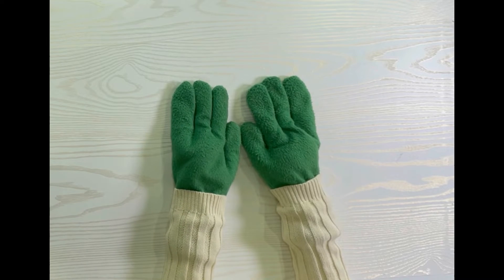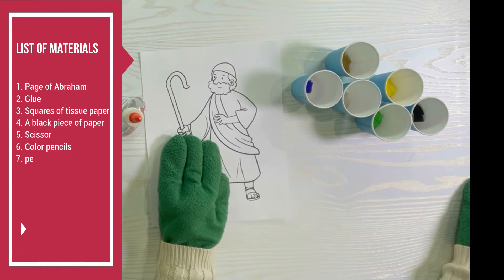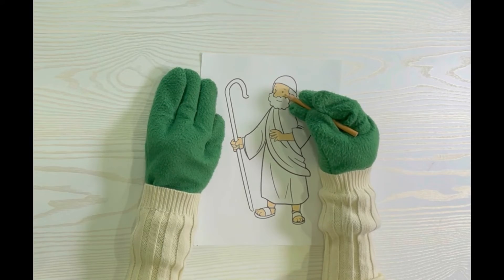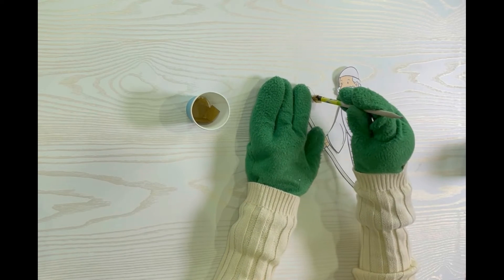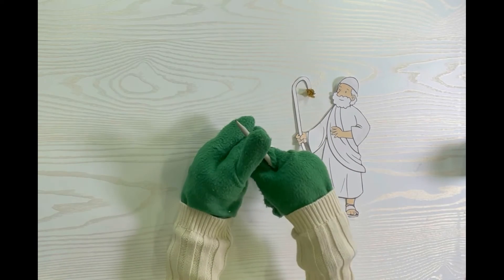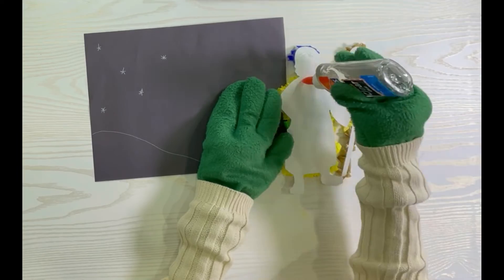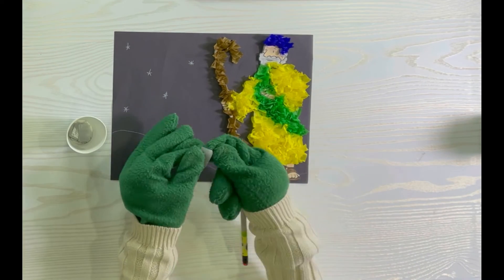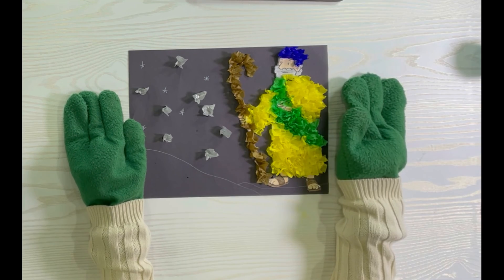Abraham Craft (subtítulos en español) Ep. 11 Arts and Crafts with Grandpa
In this video, Geoffrey will show you a fun way you can fill a coloring page with glue, a pencil, and some tissue papers.

En este video, Geoffrey te mostrará una manera divertida de llenar una página para colorear con pegamento, un lápiz y algunos trozos de papel seda.

Link to download the picture of Abraham/Enlace para descargar la imagen de Abraham:

¡También tenemos nuestro canal en español! Vea el enlace a continuación.

Don't forget to check us in instagram / No olvides consultarnos en instagram

Don't forget to always get your parents permission before you do anything online. / No olvides obtener siempre el permiso de tus padres antes de hacer algo en línea.